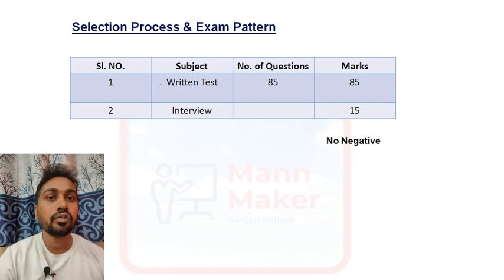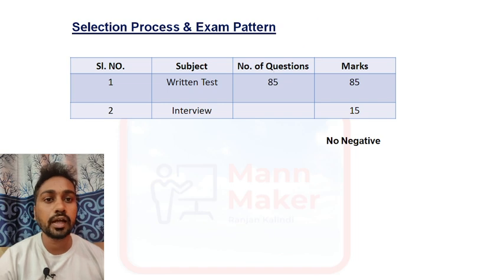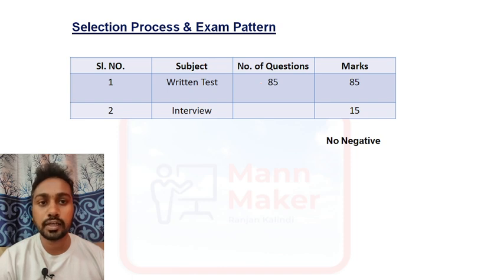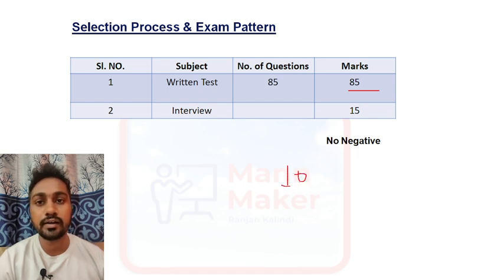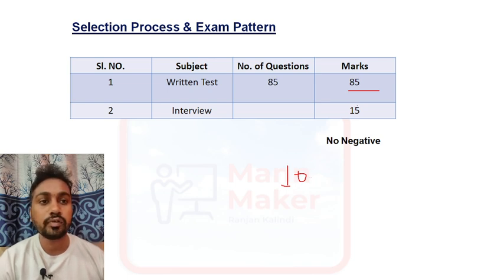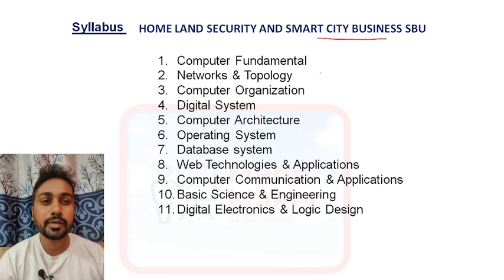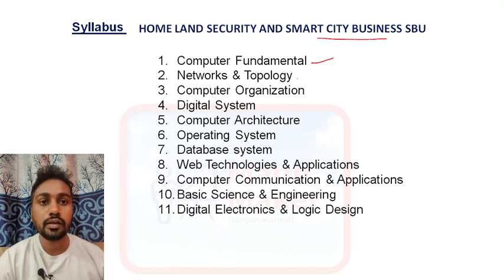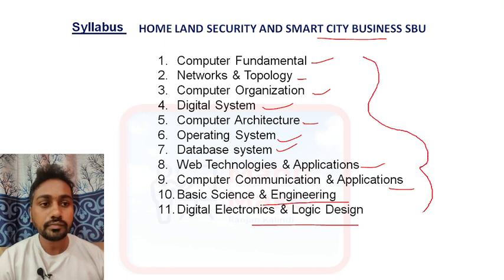BEL HLS Exam Syllabus | Exam Pattern | Sample Question Paper | BEL Trainee Engineer | PYQ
BEL HLS Exam Syllabus , Exam Pattern , Sample Question Paper , BEL Trainee Engineer Exam , BEL PYQ , BEL HLS Question Paper,
BEL job, How to Apply, The Mann Maker, Ranjan Kalindi,